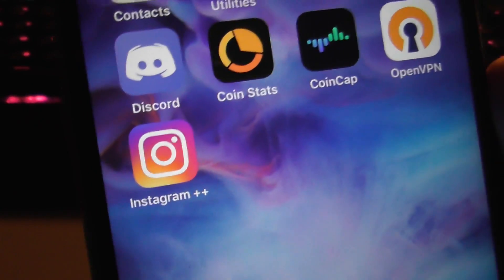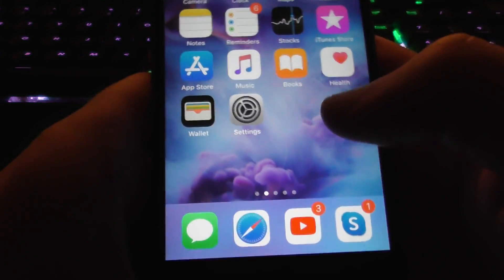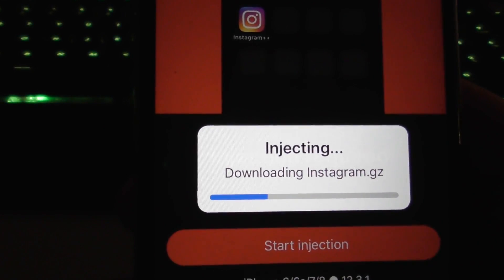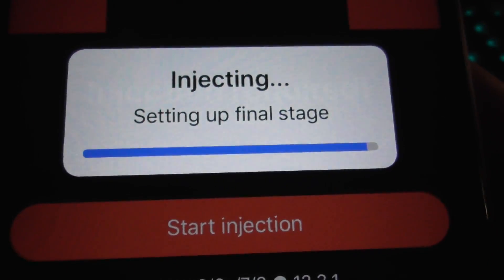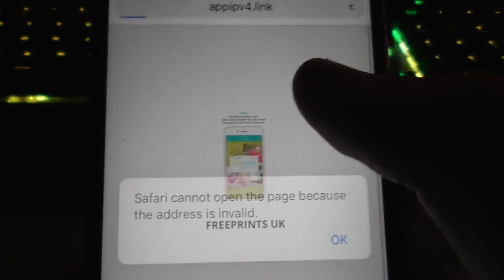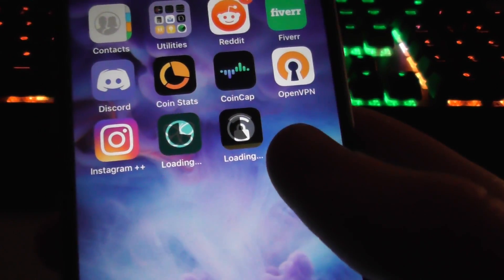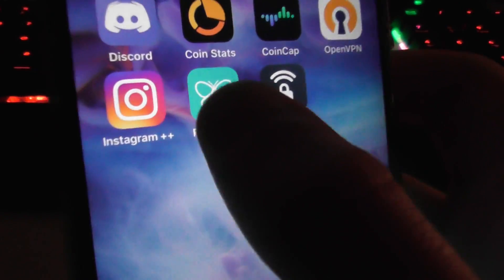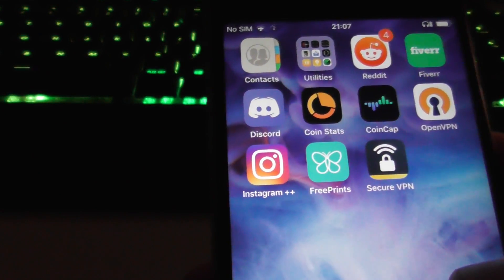How To Get Instagram Dark Mode ✅ Enable Dark Mode On Instagram iOS + Android APK TUTORIAL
Hey guys, today i will show you how to get instagram dark mode on either your ios or android device. it is really simple to do guys, and is definitely worth it if you use instagram at night so you don't get blinded by the blue light in your phone.

Instagram Dark Mode is one of my favorite tweaks of instagram++, but there are many more you can discover inside, just have a look and leave any good ones in the comments.